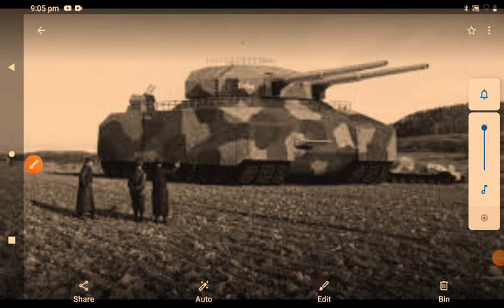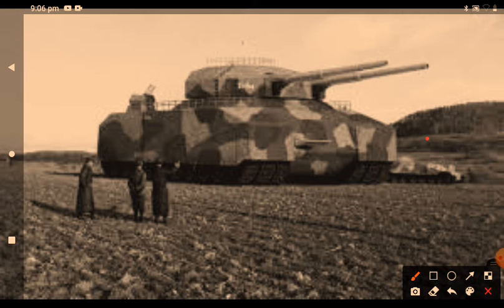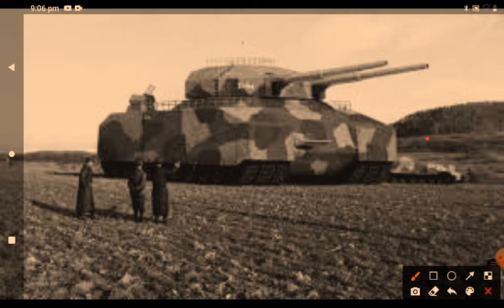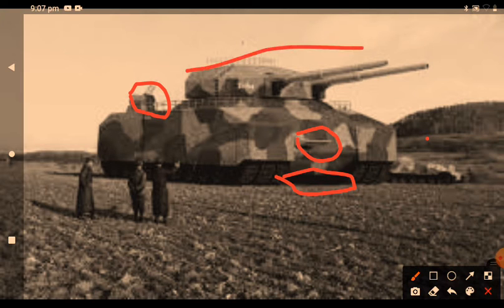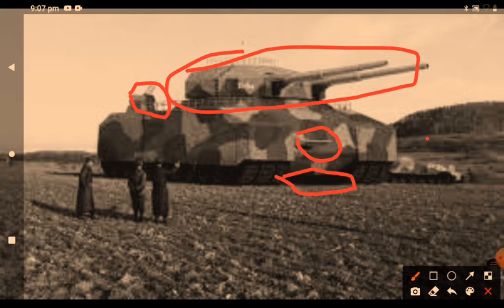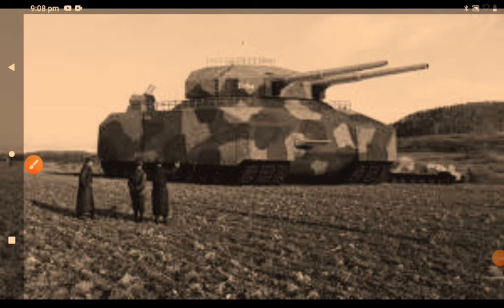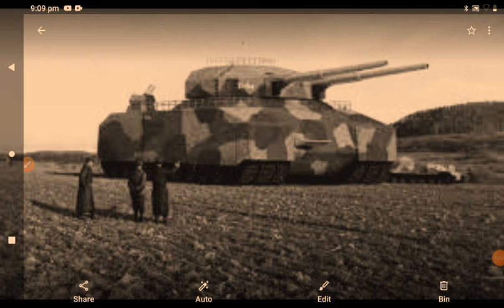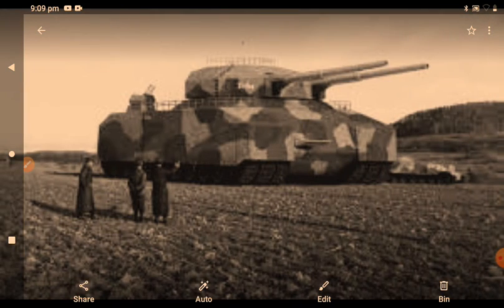biggest tank talks p.1000 ratte landkrizzer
the world's biggest tank is what is on today the land battleship erika and no not the girls und panzer anime character the tank erika.